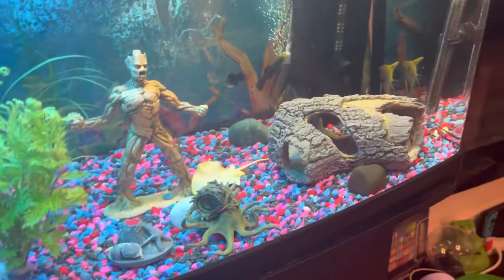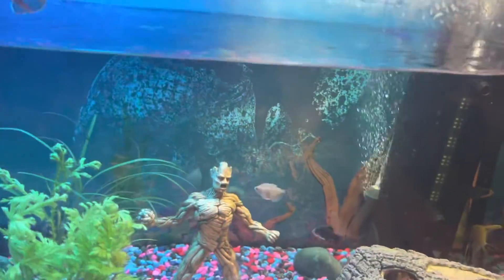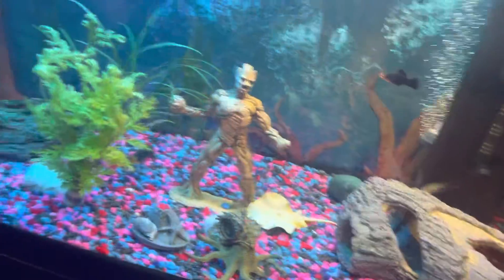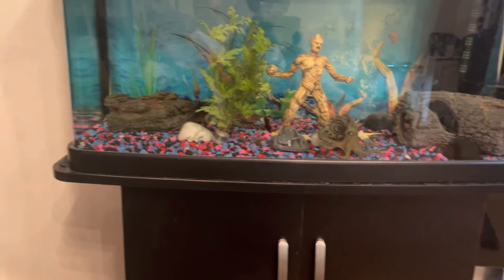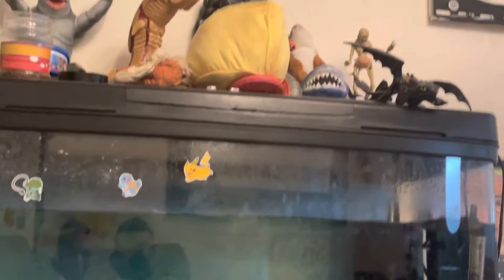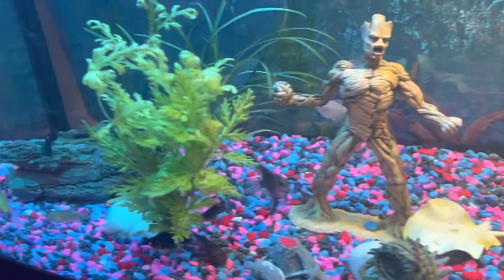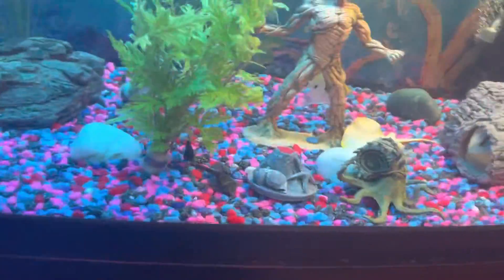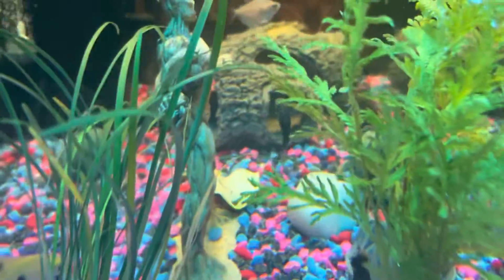Showing my tropical fish 🐠